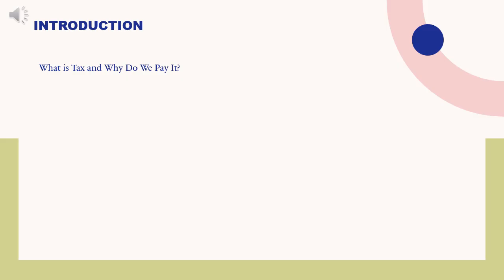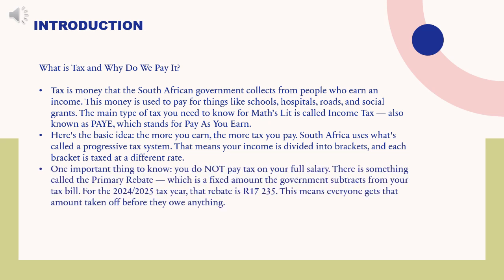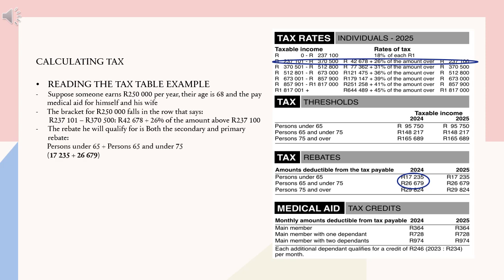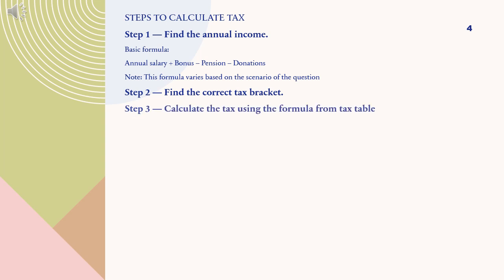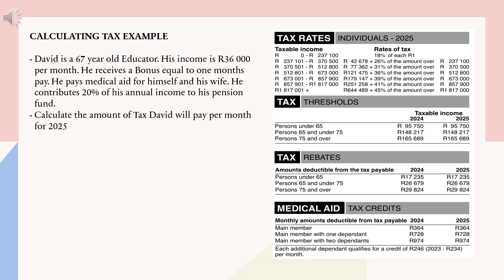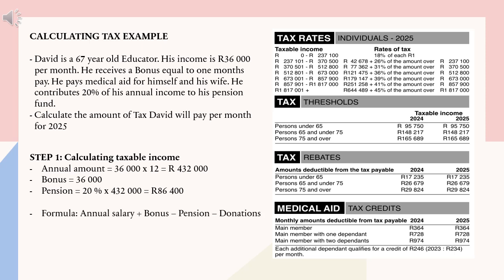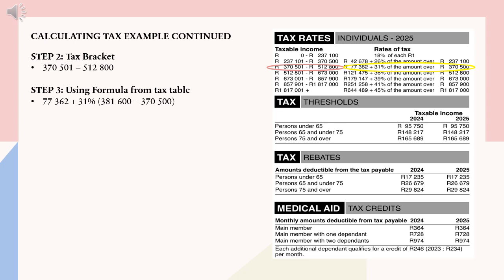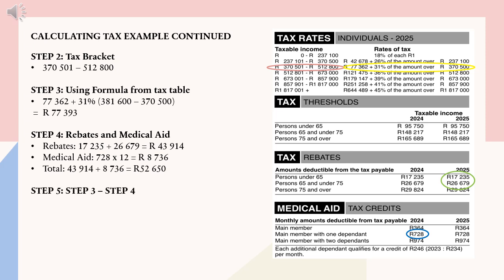Taxation Summary and Example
A summarized video explaining a simple step by step method to master the calculation of TAX.